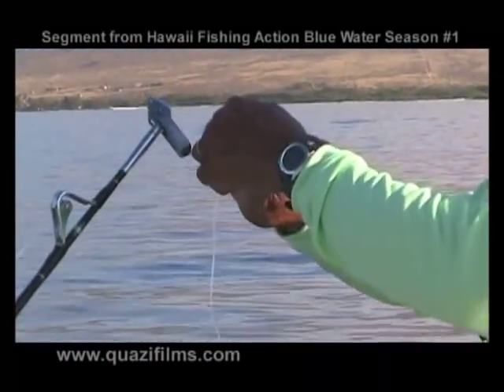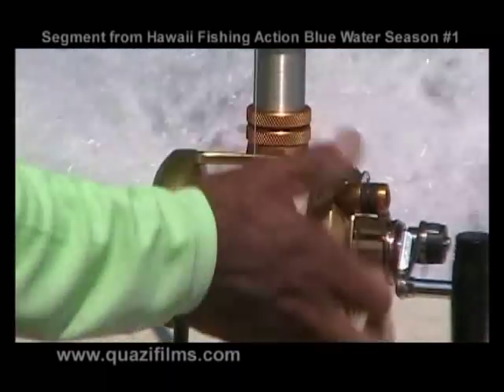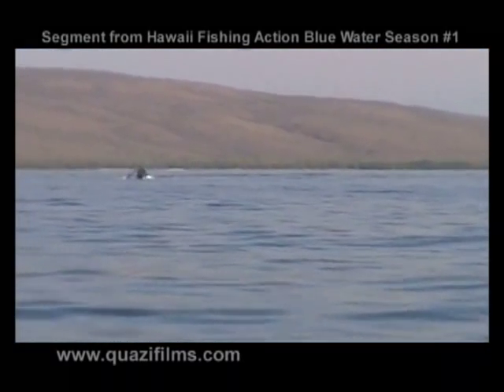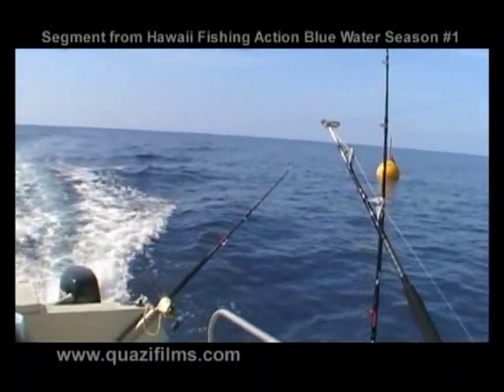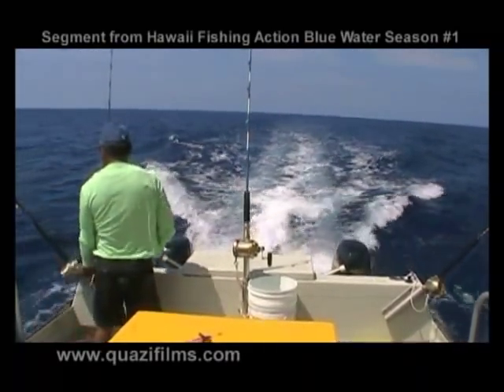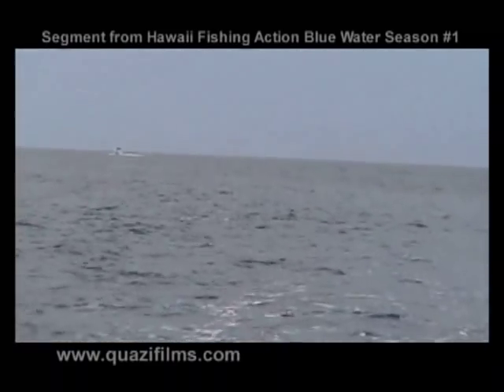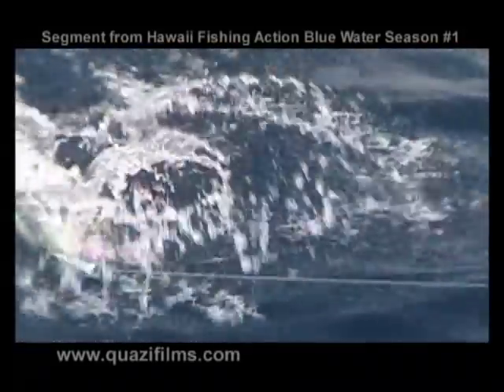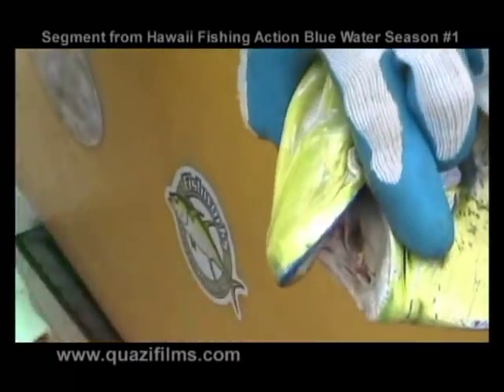Mahimahi Madness DVD Intro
Watch the full length video on Youtube OR purchase the DVD with bonus features

This is sample from "Hawaii Fishing Action Blue Water Season #1 - Mahimahi Madness." This clip is the opening segment of the feature video on the DVD and includes the first of many mahimahi caught in the 38-minutes of non-stop fishing action with Captain Clay.